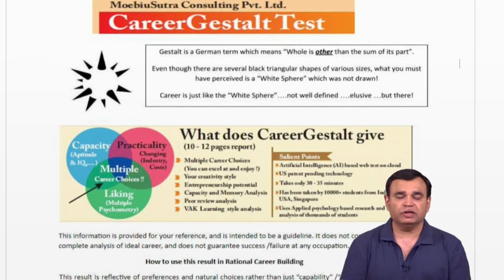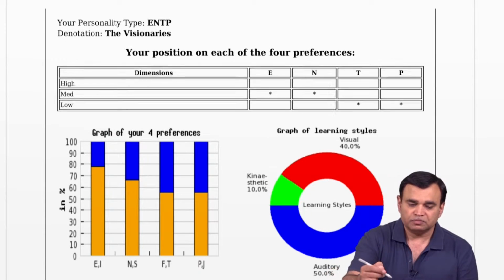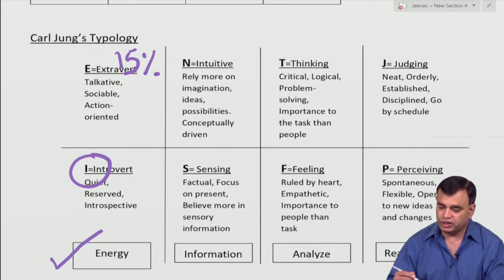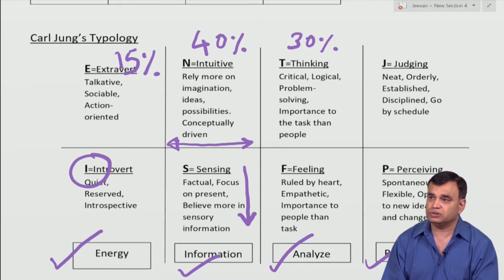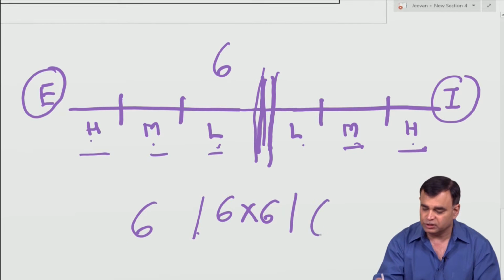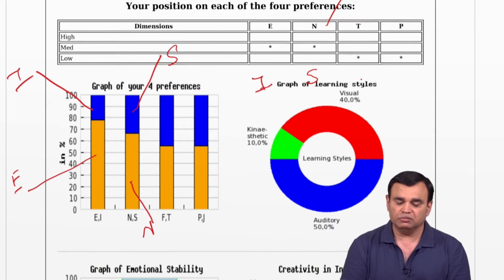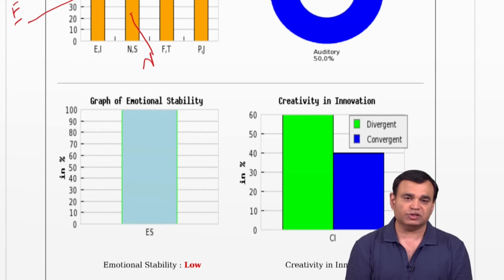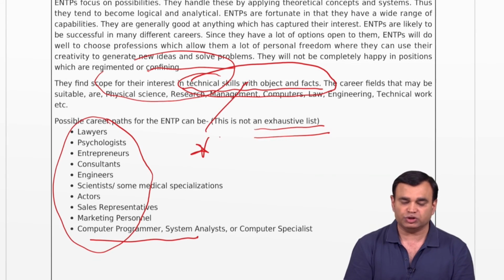Career Gestalt Test - By Bhooshan Kelkar